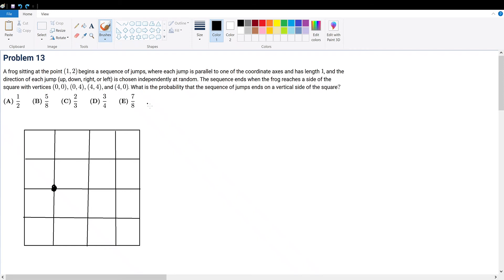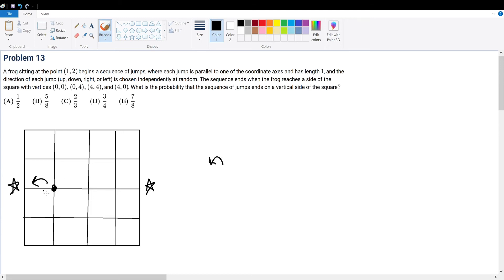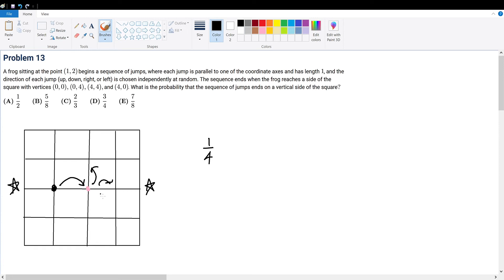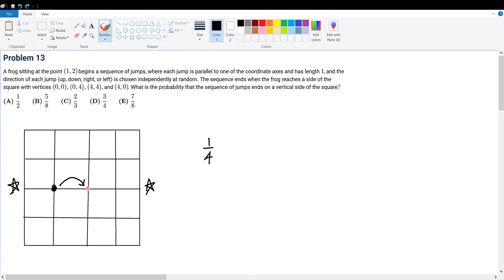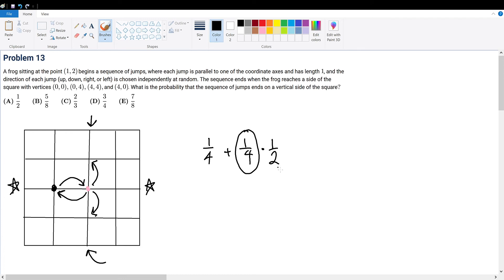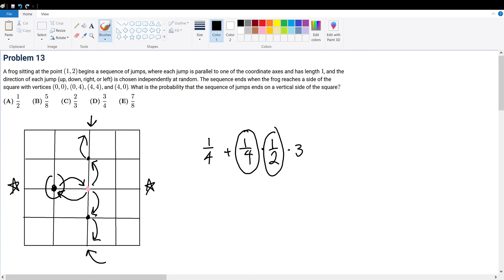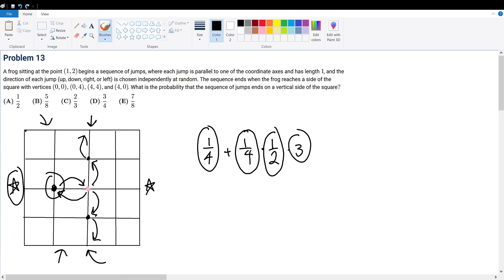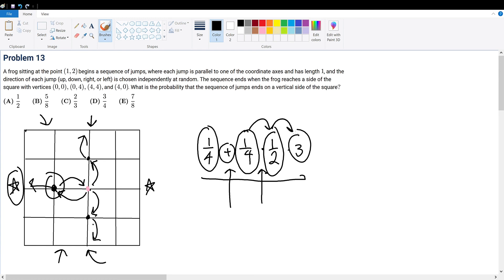AMC 10A 2020 Problem 13